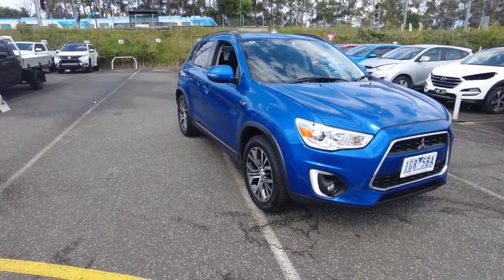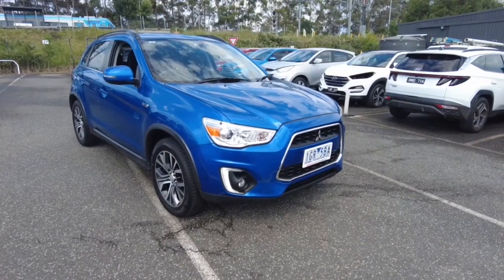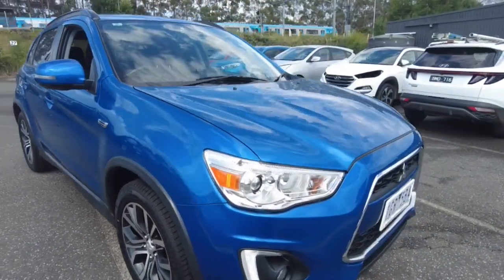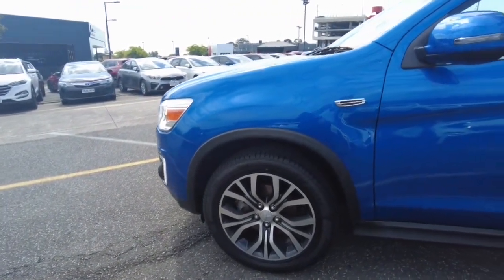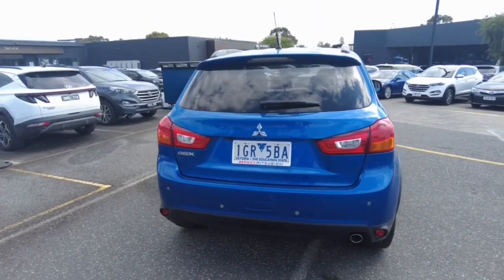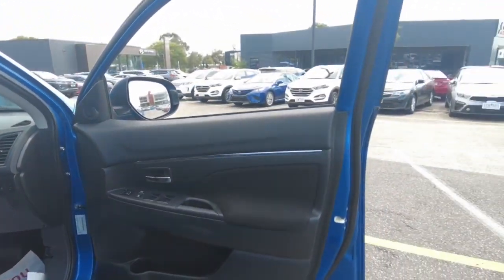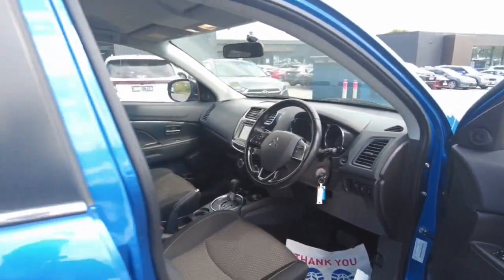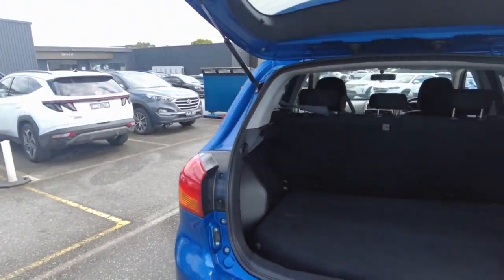2016 MITSUBISHI ASX Berwick, Dandenong, Frankston, Mornington, Melbourne, VIC U11592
Lightning Blue New 2016 MITSUBISHI ASX  available in Berwick, Victoria at Berwick Mitsubishi. Servicing the Danendong, Franston, Mornington, Melbourne, VIC area.

Berwick Mitsubishi
20-32 Kangan Dr